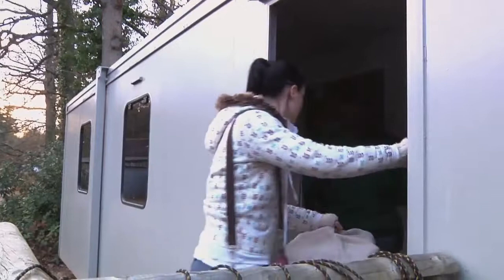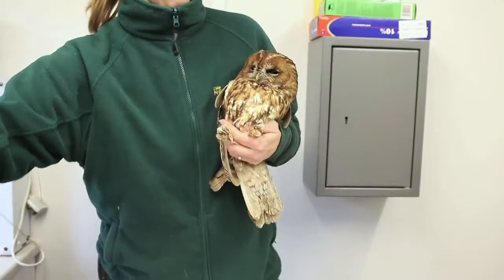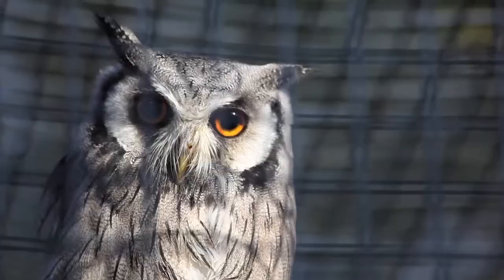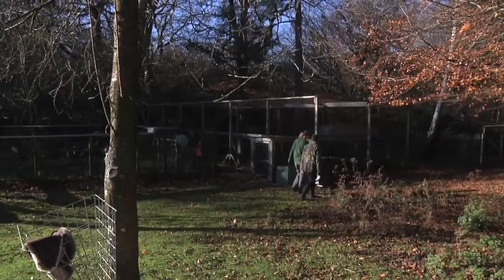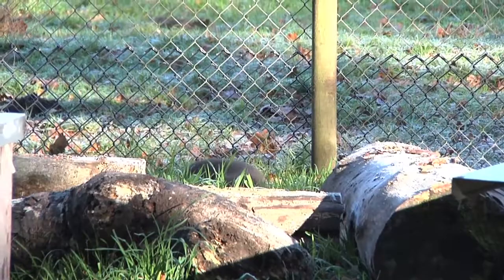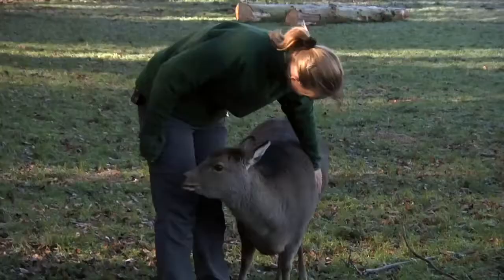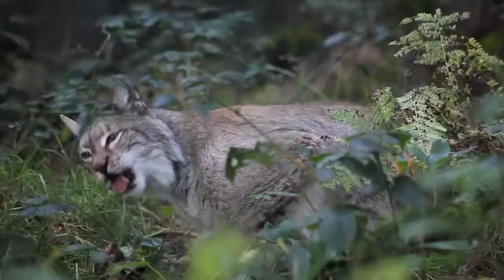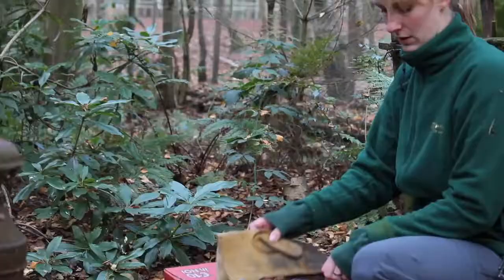New Forest Wildlife Park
This is a short student documentary project by Mathis Hanspach, Lars Jacobsen & Michael Sumner.